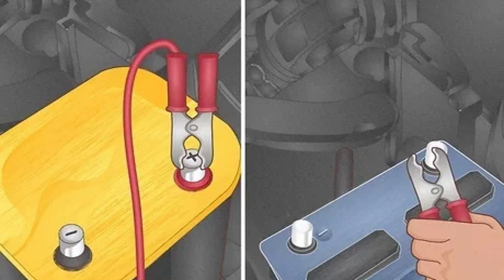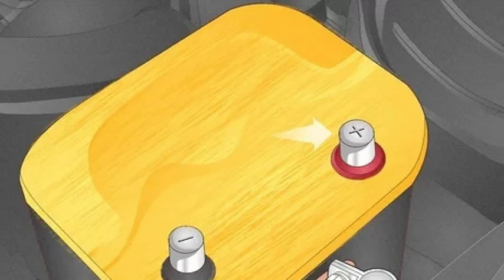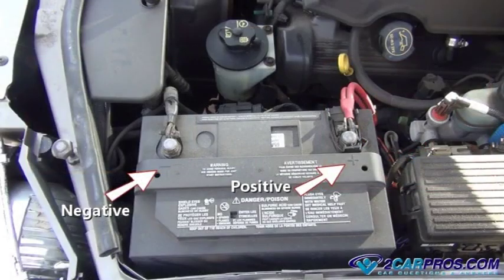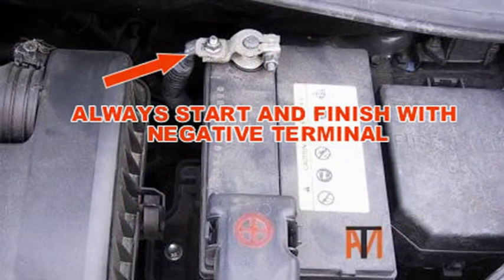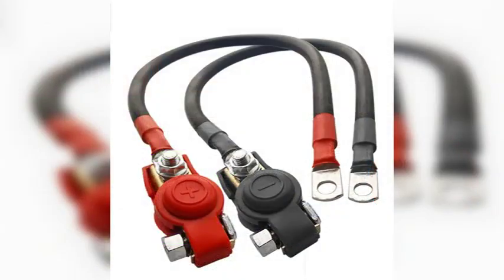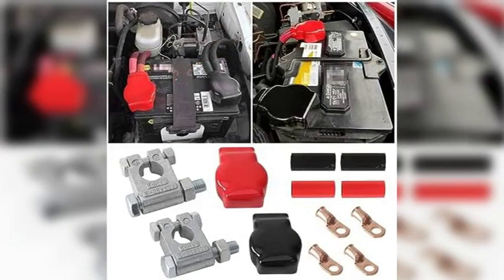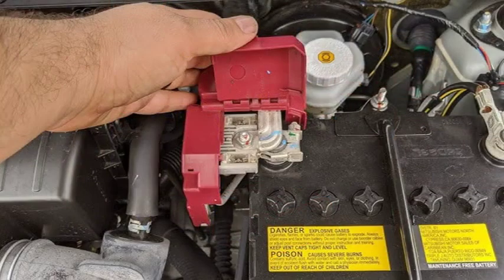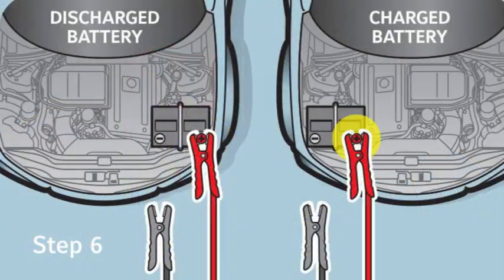How to distinguish between positive and negative terminals on a car battery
Car Battery Terminals: Positive vs. Negative

How to distinguish between positive and negative terminals on a car battery Ever wondered how to tell the positive and negative terminals apart on a car battery? This video will show you exactly how, using clear and easy-to-follow instructions. In this video, you will learn: The importance of identifying the correct terminals How to visually distinguish between positive and negative terminals Additional tips and tricks for staying safe while working with car batteries Whether you're a seasoned mechanic or a complete beginner, this video is for you!